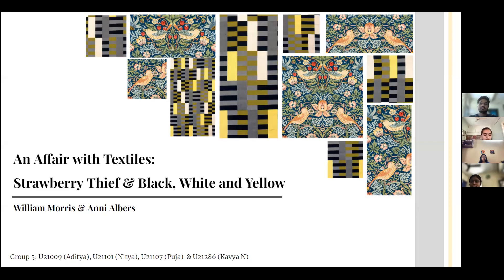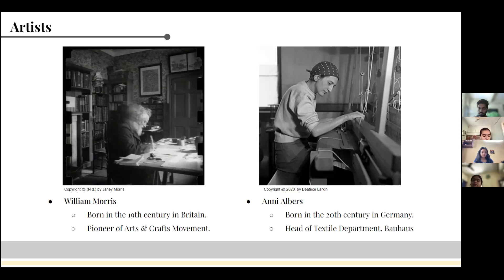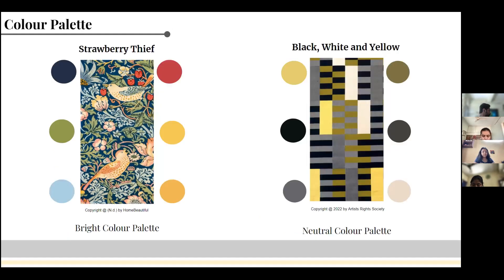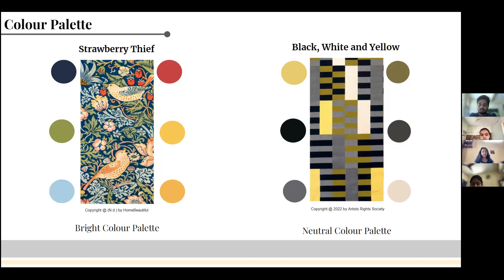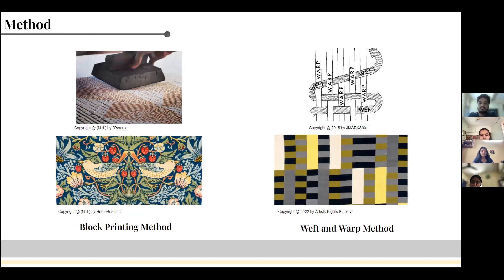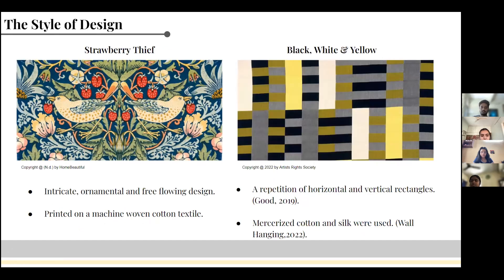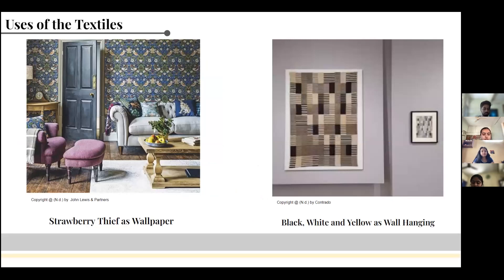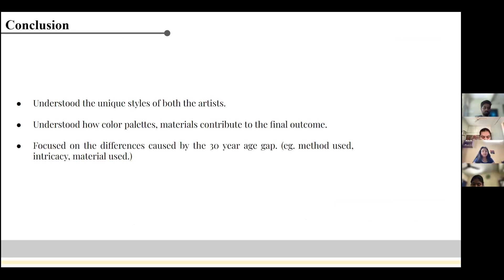An Affair with Textiles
Audio visual presentation for the research conducted for college project, a comparative study between 'The Strawberry Thief' and 'Black, White and Yellow'.